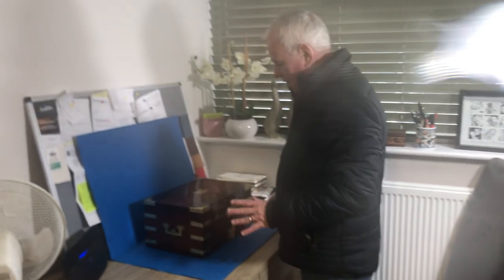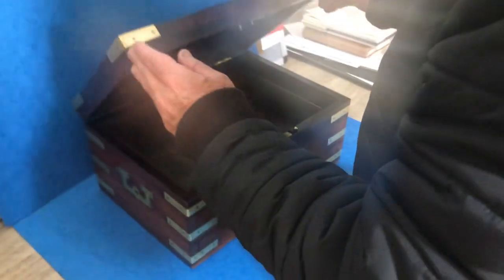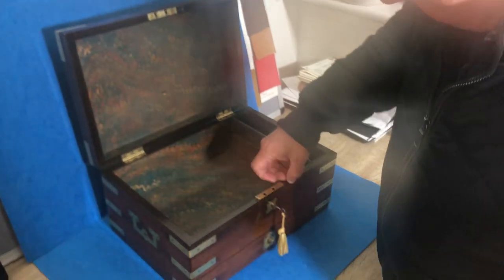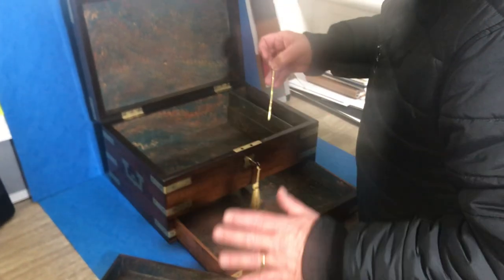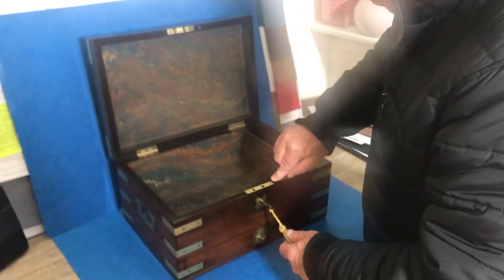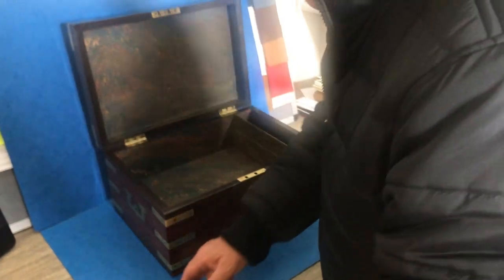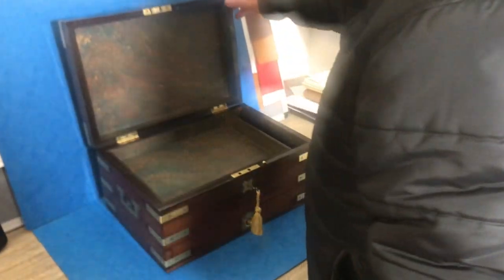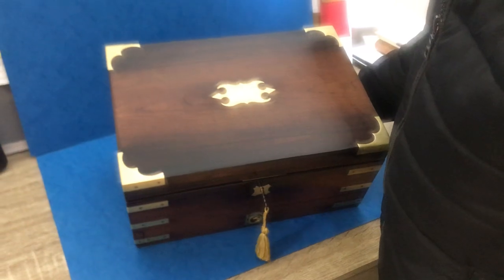Early Victorian Rosewood Jewellery Box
The Jewellery box dates back to c.1840,it is brassbound with a  brass  top and key escutcheon, military brass handles to the side and a working lock and key.
The boxes houses a tray that lifts out and a front drawer that works by pulling up the pin, plenty of storage space for a man or a lady with a lot of jewellery or scent bottles. The interior has been relined with handcrafted marble paper.The Box is in superb condition and would make a fantastic present.
The jewellery box measures 37 by 25.5 and stands 18.5 cm high.